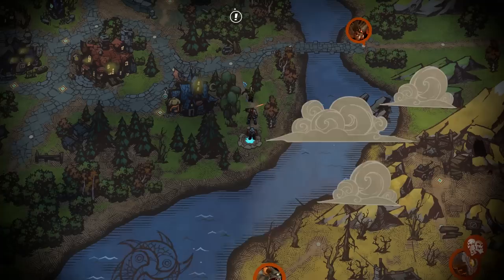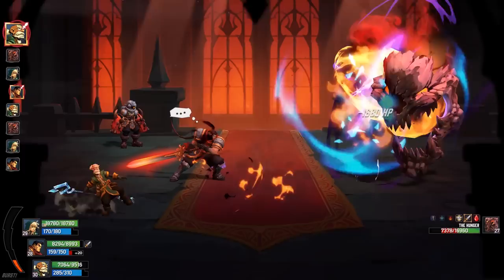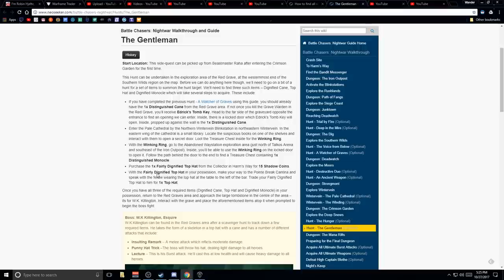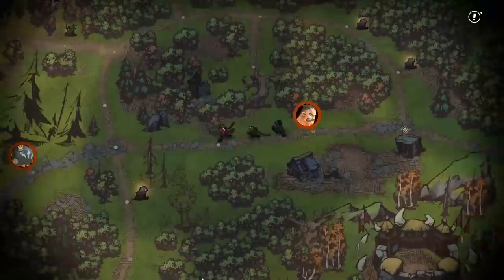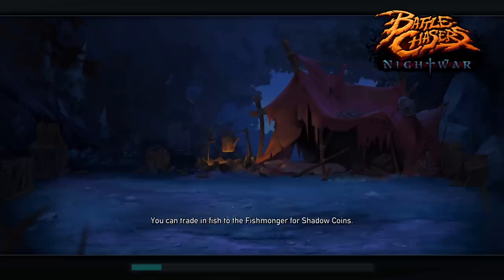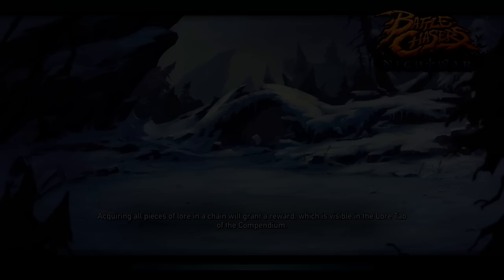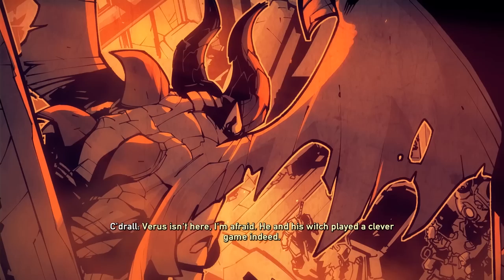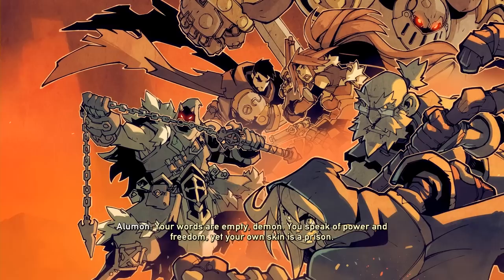Let's Play Battle Chasers: Nightwar - Finale - Bleed Em Dry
Battle Chasers: Nightwar is an RPG inspired by the classic console greats, featuring deep dungeon diving, turn-based combat presented in a classic JRPG format, and a rich story driven by exploration of the world.

Classic turn-based combat inspired by the console RPG greats, with a unique overcharge mana system and incredible Battle Bursts.
Beautiful, randomly-generated dungeons loaded with traps, puzzles, secrets and loot.
Explore an overworld peppered with hidden dungeons, rare bosses and randomly appearing friends and foes.
Action oriented, randomly-generated dungeons loaded with traps, puzzles and secrets. Use each hero's unique dungeon skills to survive
Build your adventuring party by choosing three of six available heroes from the classic Battle Chasers comic series, each with unique abilities, perks, items and dungeon skills
Dive into the deep crafting system, using the unique ingredient-overloading system to create epic items!